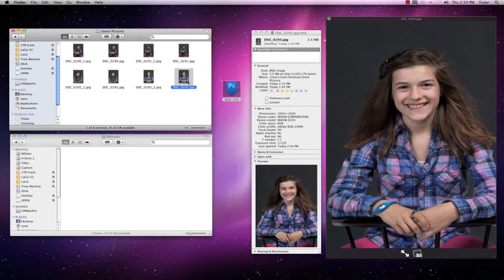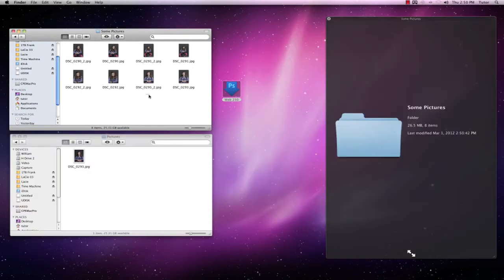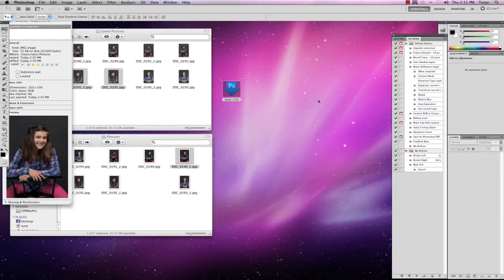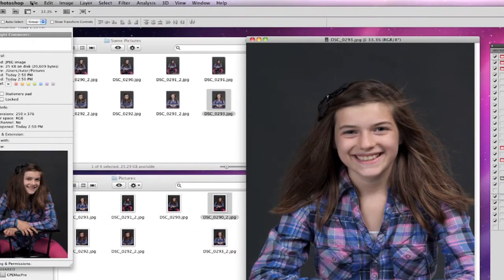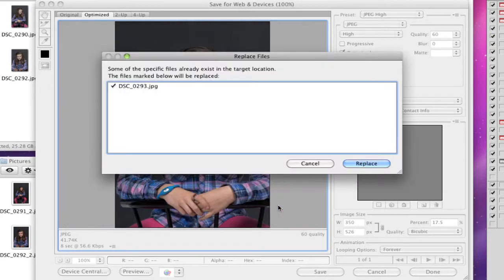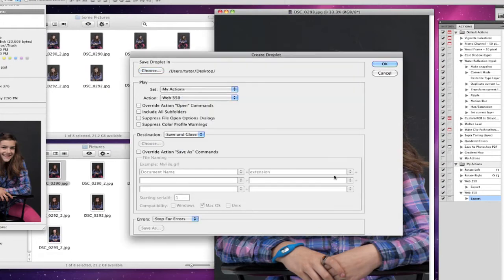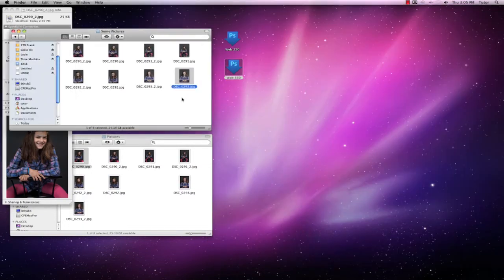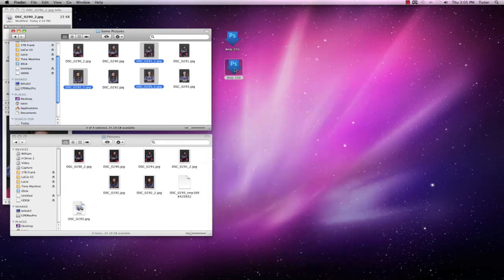Lite Bite for Photoshop: Using Droplets in Adobe Photoshop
This &quot;Lite Bite Tutorial&quot; will help you speed up and automate your work flow by using droplets created from actions in Photoshop. In a matter of minutes you will be up and running. The process is the same for both Mac & PC users.